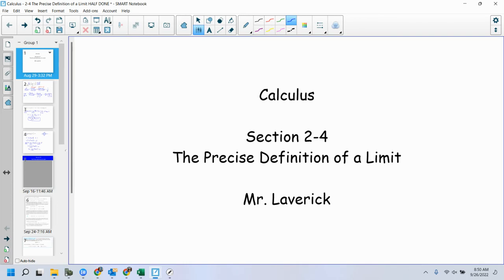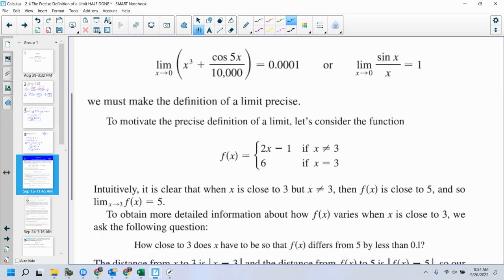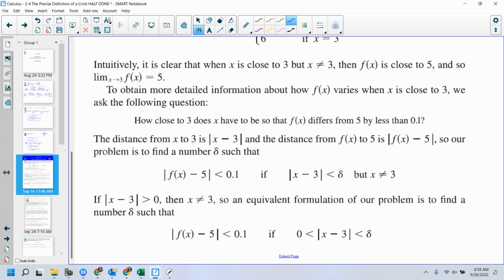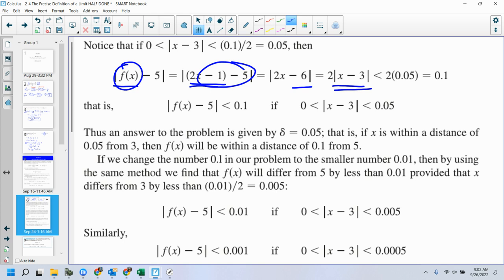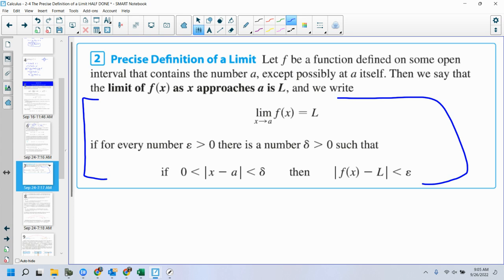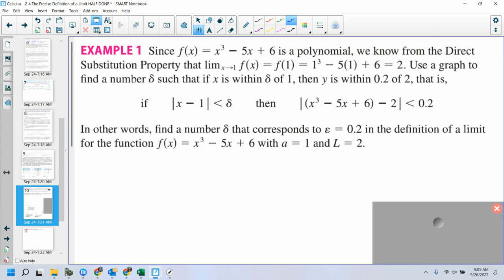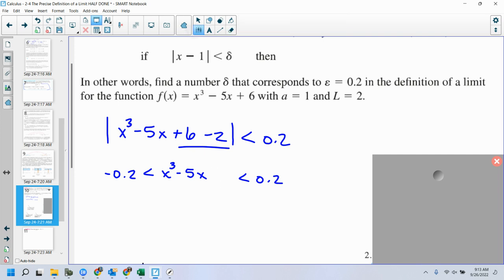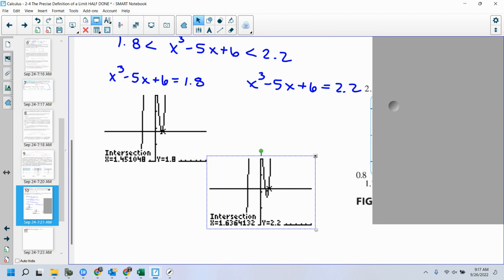Calculus: Section 2-4 Day 1: 9-26-22